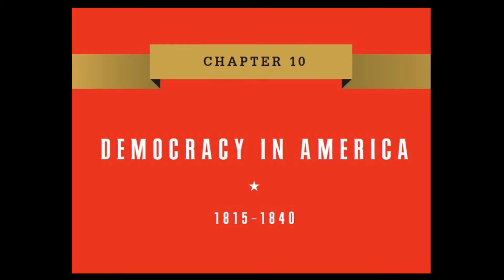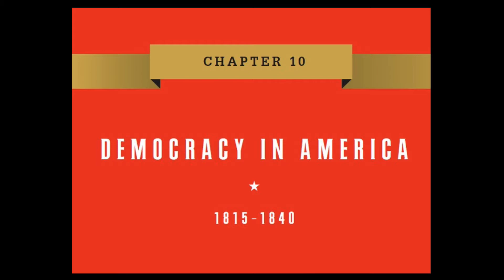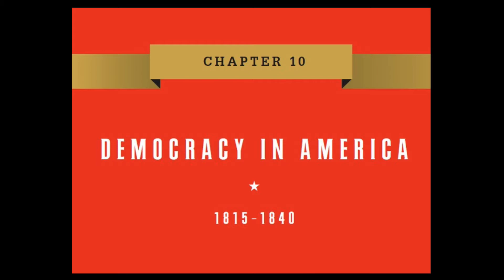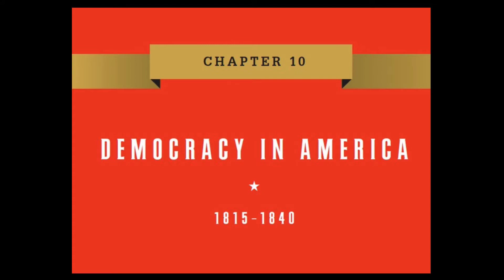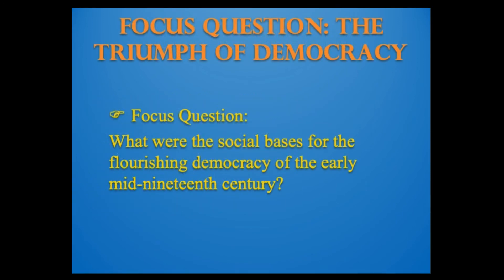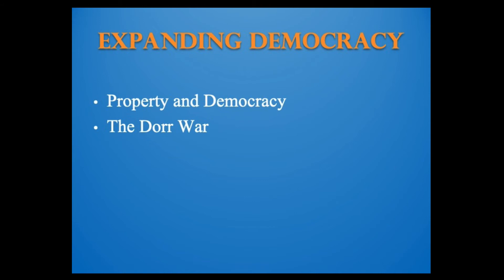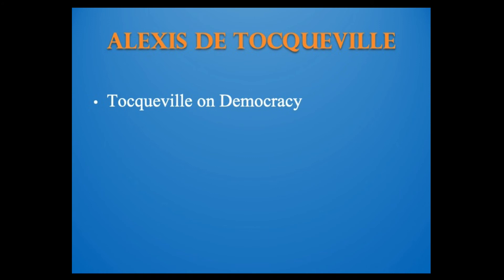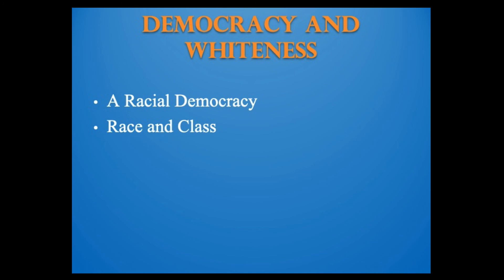Give Me Liberty! Ch 10 - Intro and the Triumph of Democracy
From Eric Foner's "Give Me Liberty! Vol. 1" 6th Ed. (W.W. Norton, 2019)